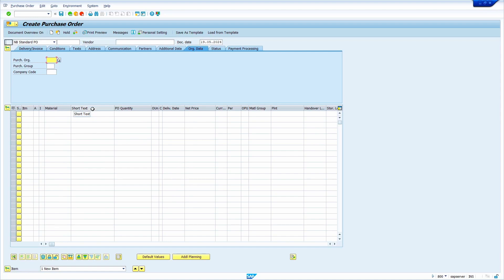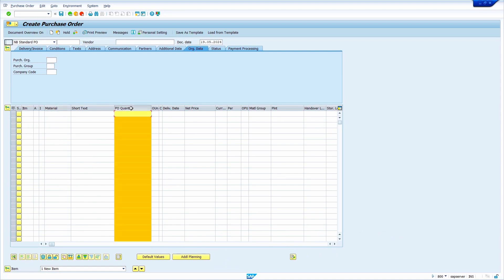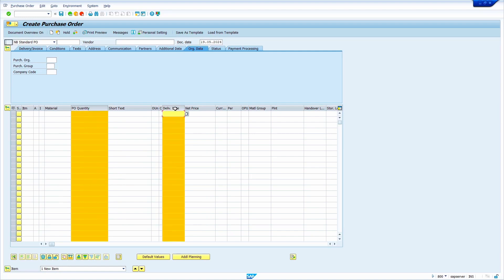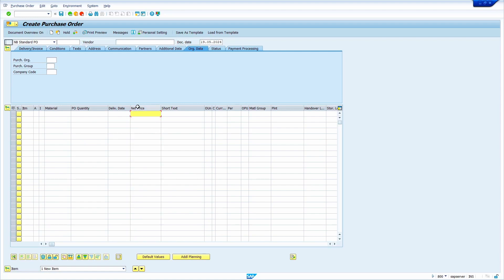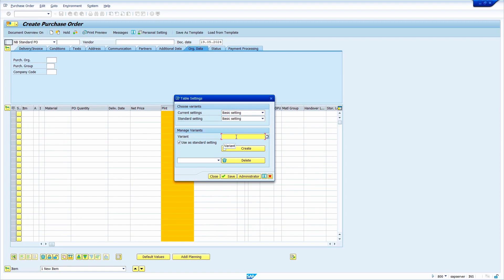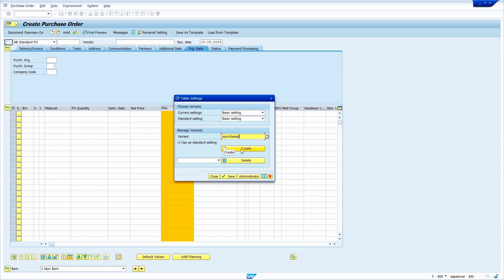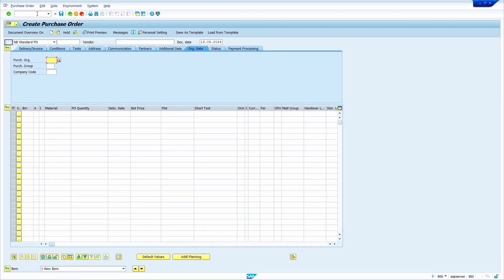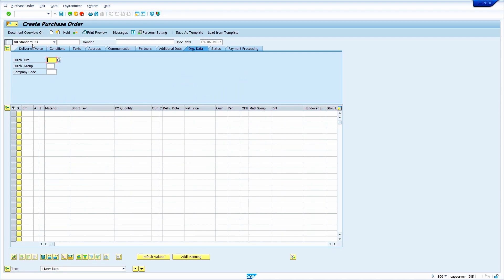How to Customize SAP Default TCode Layout for Any Business Transaction Code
In this video SAP tutorial, we will guide you through the process of customizing the default layout for any business transaction code (TCode) in SAP. Whether you are working with ME21N or any other TCode, this tutorial will help you tailor the column arrangement to suit your specific needs, enhancing your workflow and productivity.

Timestamps:
0:01 Introduction
0:14 Arrange the Columns
1:32 Create the new Variant.
2:17 Delete the Variant